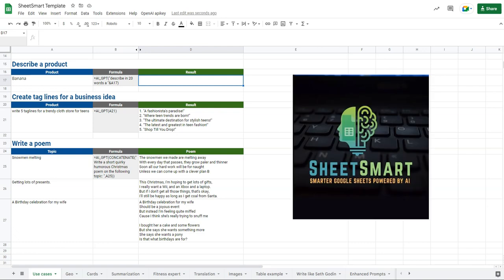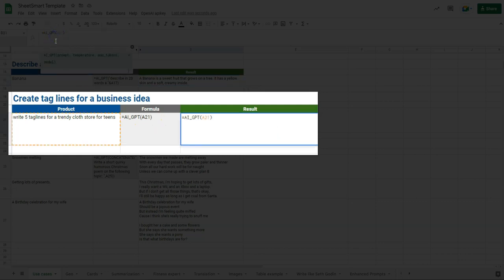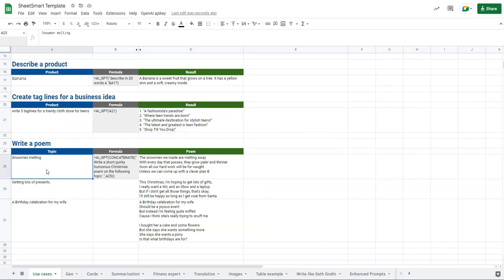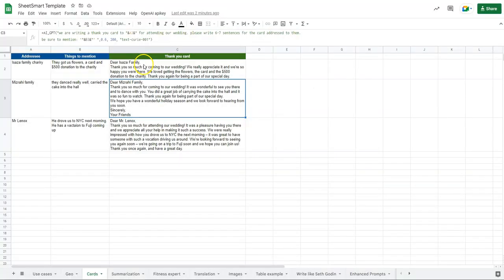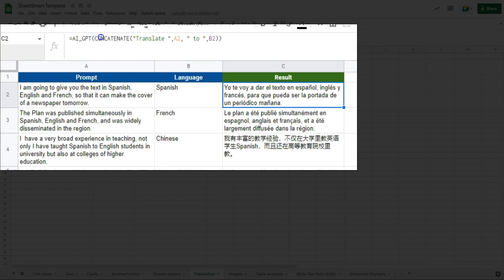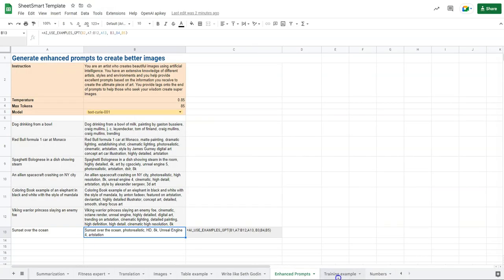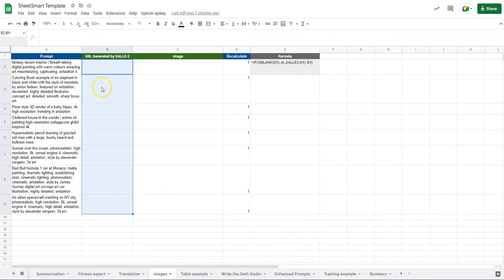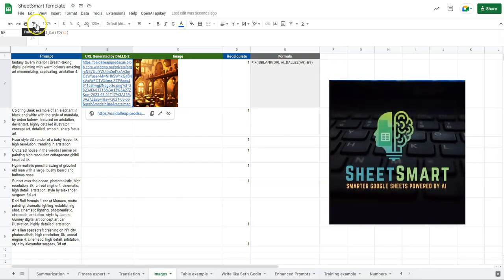SheetSmart Tour - Google Sheets Template with the Power of AI (GPT-3 and DALLE-2)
Work faster and better with Google Sheets adding the power of prompt-based AI

SheetSmart is a Google Sheets template that uses generative AI (OpenAI GPT-3  and DALL-E 2) to make it really powerful.

Attention all data enthusiasts! Say goodbye to manual work and hello to lightning fast results with our cutting-edge Google Sheets template. Introducing a revolutionary tool that brings together the power of AI to give you powerful options like never before.

With this template, you can now enjoy the benefits of advanced language processing and natural language understanding, right within your Google Sheets. Whether you're cleaning data, generating product descriptions, summarizing text, performing sentiment analysis on product reviews, or writing job postings among many other use cases, our template makes it easier and faster to get the answers you need.

Picture this scenario: you're a marketer who has just acquired a large dataset of customer information, but it's in a complete mess. Addresses are not properly formatted, email addresses are misspelled, and phone numbers are missing country codes. Cleaning this data is crucial for running effective marketing campaigns, but it's a time-consuming and tedious task that you just don't have the time or resources for.

Enter this Google Sheets template that integrates with AI to make your life easier. With this tool, you can quickly and easily clean up messy data, making it usable for your marketing campaigns.

For example, using it, you can quickly format addresses to ensure they're accurate and complete, improving your chances of reaching your customers with targeted marketing messages. And what about those misspelled email addresses? No problem! SheetSmart can automatically correct these errors, ensuring that your marketing messages are delivered to the right inboxes.

And that's not all. SheetSmart can also be used to standardize phone numbers, filling in missing country codes and ensuring that your messages are delivered to the right numbers. This is especially important for global campaigns, where phone numbers may not always follow a standardized format.

As a marketer, you know the power of personalized communication when it comes to reaching and engaging your target audience. But crafting individualized emails and messages can be a time-consuming and labor-intensive task, especially if you have a large list of prospects to reach.

Well, with this tool, you can easily write personalized cold emails that take into account specific information about each recipient.

For example, let's say you have a column in your sheet with key things to mention for each recipient, such as their recent purchase or specific pain points they've expressed interest in. SheetSmart, you can easily reference this information in your email, creating a highly personalized message that will resonate with each recipient.

And that's not all. With SheetSmart, you can also generate subject lines, greetings, and sign-offs that are tailored to each recipient, further increasing the chances that your message will be well received.

Are you always looking for ways to better understand your customers and what they're saying about your brand?

But manually analyzing customer feedback, reviews, and survey responses can be a time-consuming and overwhelming task, especially if you have a large volume of data to work with.

This Google Sheets template has the automation capabilities that you need. With this tool, you can easily perform sentiment analysis on customer feedback, reviews, and survey responses, providing you with valuable insights into how your customers feel about your brand.

For example, imagine you've just conducted a customer survey and have received a large volume of responses. With SheetSmart, you can quickly categorize each response as positive, negative, or neutral, giving you a quick overview of how your customers feel about your brand.

You can even create images from text descriptions (knows as prompts). Super powerful!

You don't need any coding experience! Our user-friendly template allows you to easily use the custom formulas to the do its magic with just a few clicks.

So why wait? Take your data game to the next level with our Google Sheets template today!

Say hello to faster, more accurate results and goodbye to manual data processing for good. Get started now!

Three functions, endless possibilities:

The  AI_GPT function give you the power of entering prompts and getting instant results using GPT-3

The AI_USE_EXAMPLES_GPT function allows you to select a range of values to "train" the model to produce the results that you want

The AI_TABLE_GPT function, which creates a table based on a prompt such as: List the top 10 songs of all times.

The AI_DALLE2 generates an image based on the prompt that you input